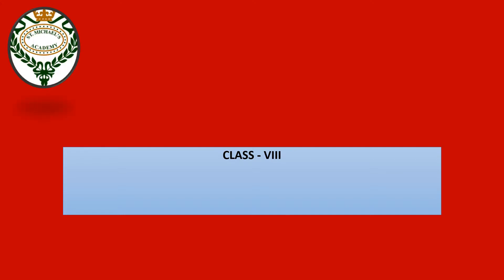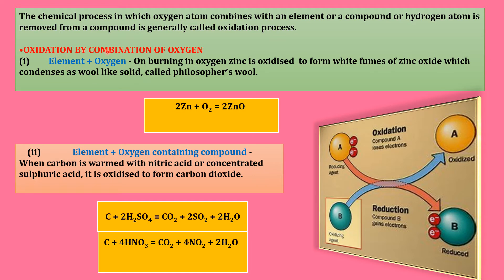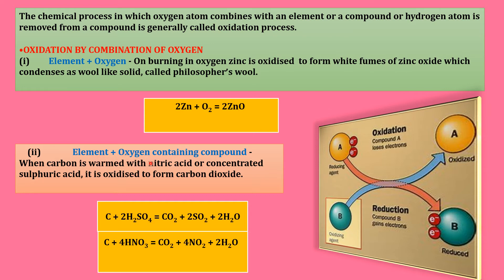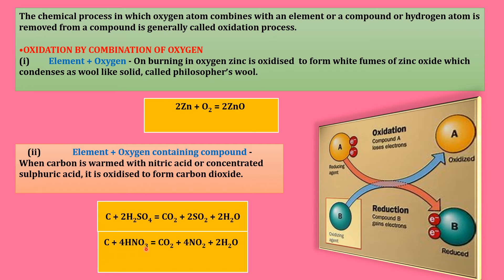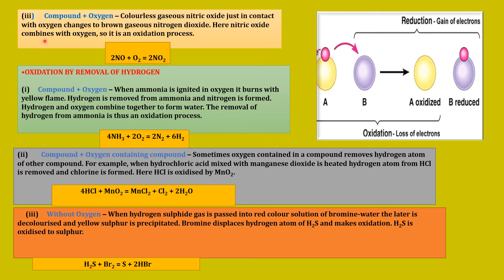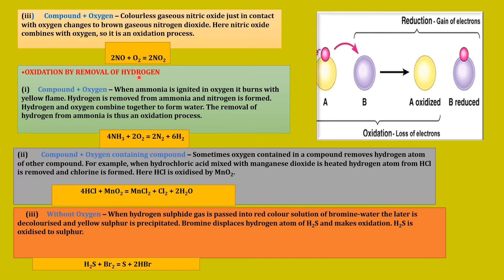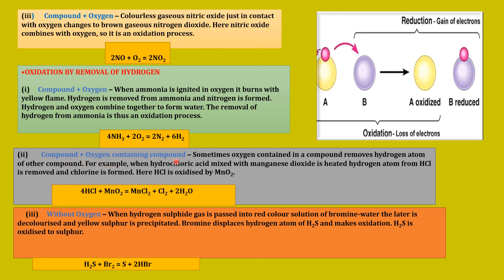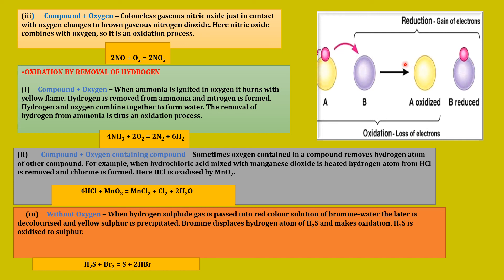OXIDATION & REDUCTION / PART - 1 / CLASS - VIII